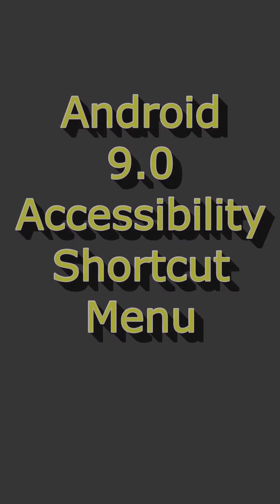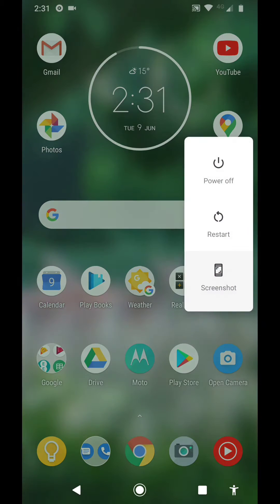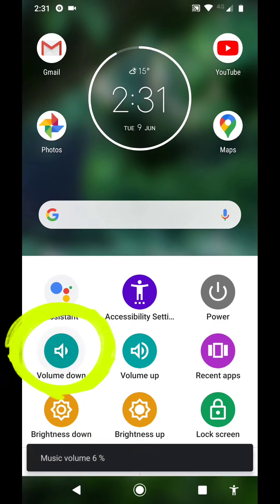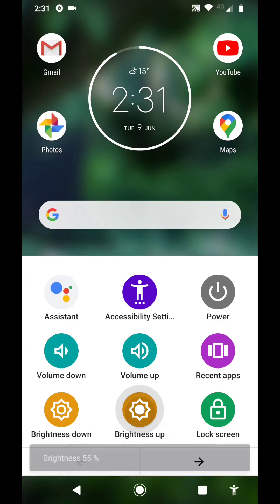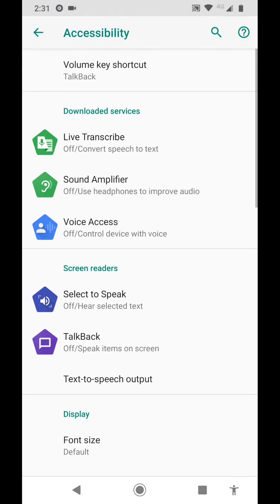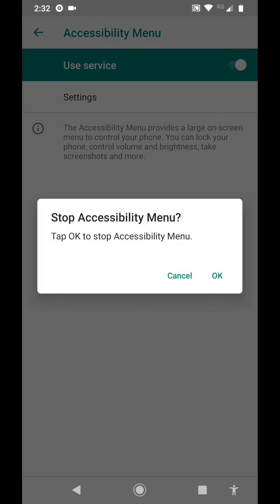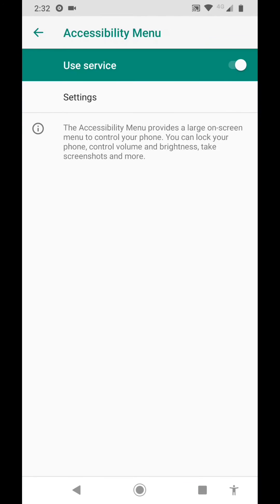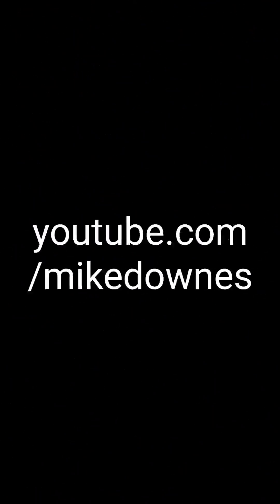The Android 9.0 Accessibility Shortcut Menu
For those not aware, Android 9.0 has a BRILLIANT Accessibility Shortcut Menu. Once turned on, the single tap of the guy (or girl) bottom right opens up a dozen super helpful buttons to easily control: Volume, Brightness, Poer, Assistant, Recent Apps, Lockscreen, Screenshot, Quicks Settings and Notifications.

What's wonderful, how the volume buttons and the Poer button on the side no longer are needed as such, especially the annoying screenshot of holding the power and volume key at the same time which wears a grrove in your fingers.

Android 9.0 screen shown is from a Moto G8 Plus